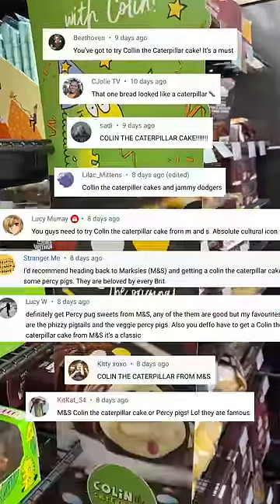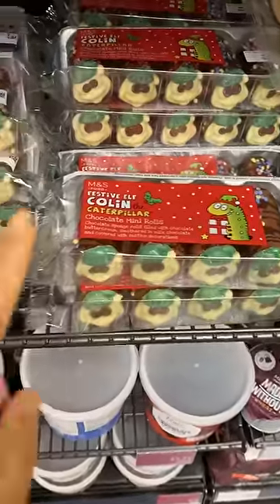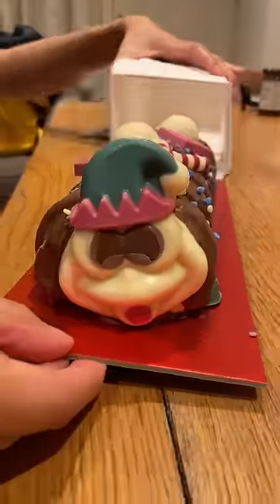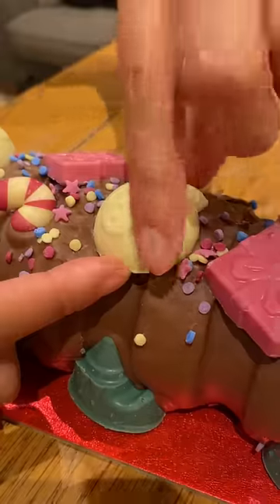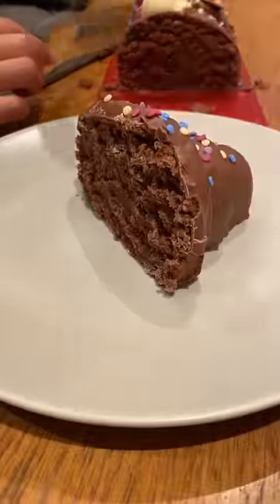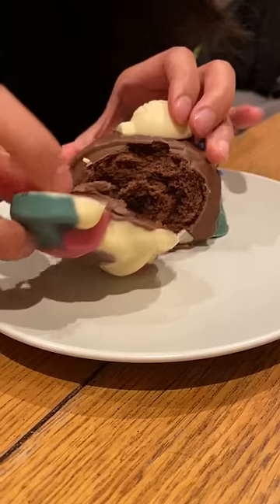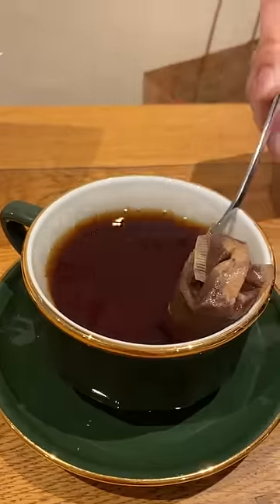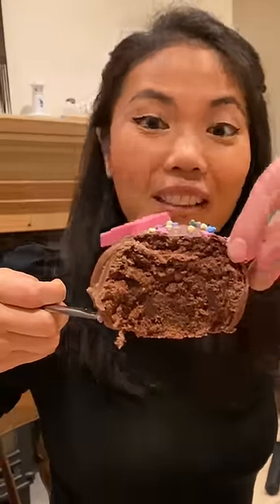Colin the Caterpillar (First Taste!)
It's crazy that it's been 5 years since the very first video I uploaded! I just checked and I laughed because I had the comments turned off 😂